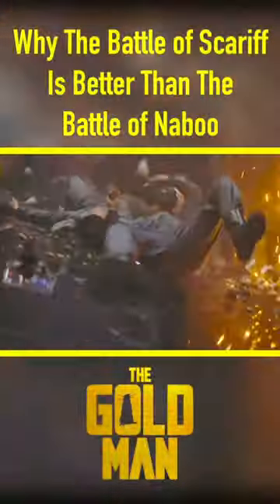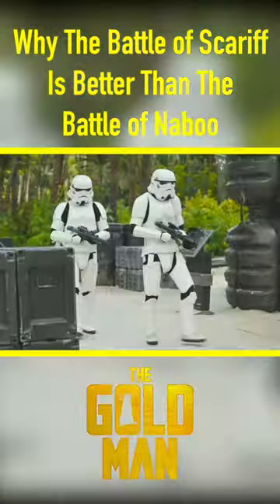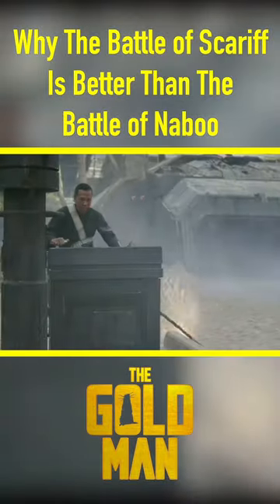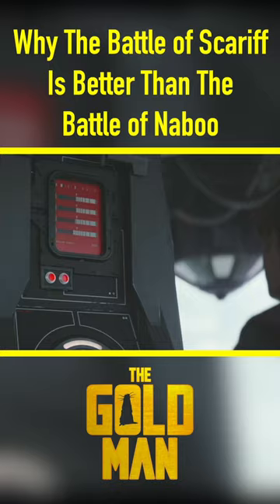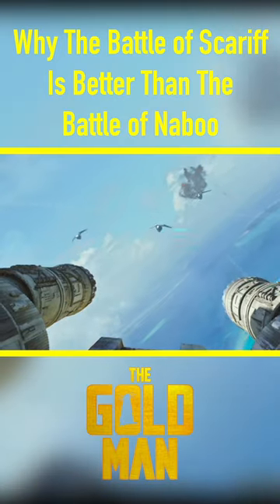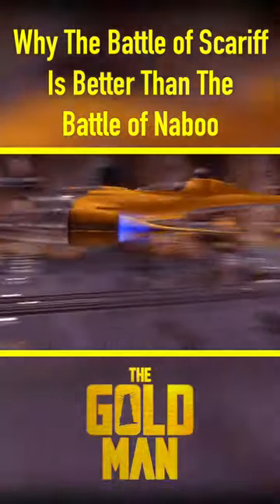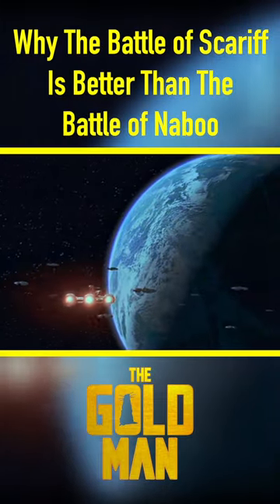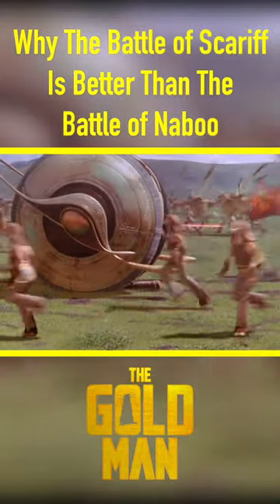Why The Battle of Scariff Is Better Than The Battle of Naboo